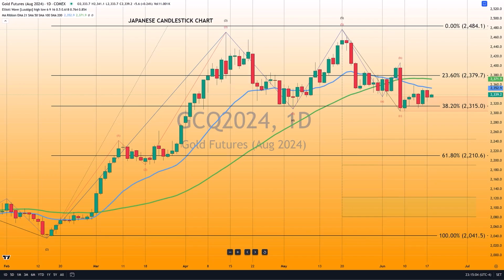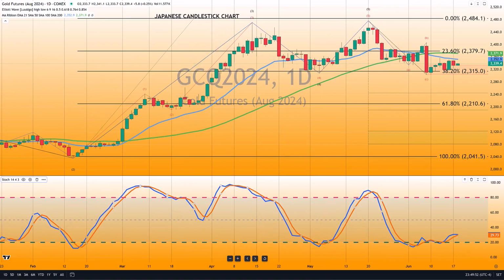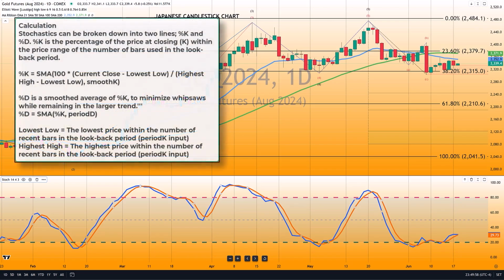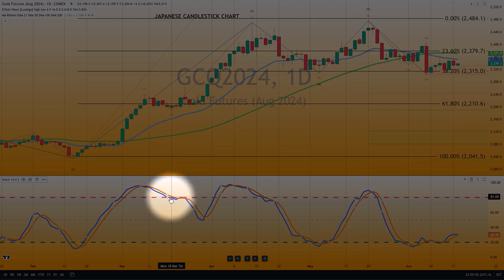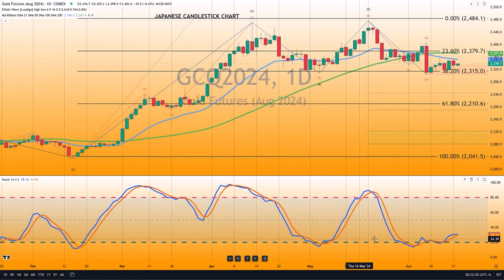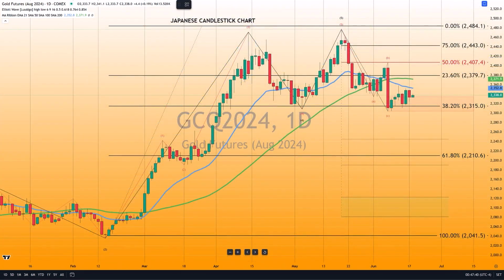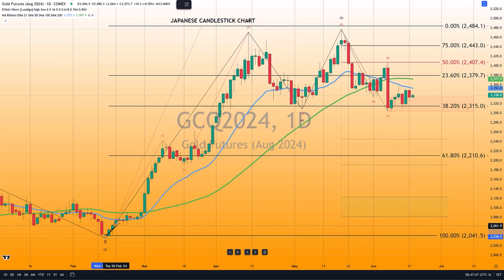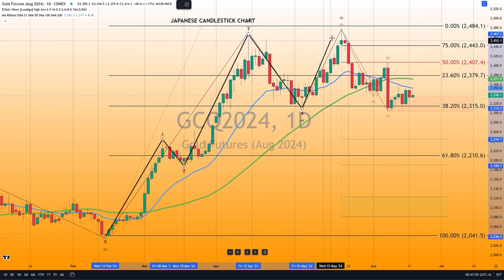Markets Brace for Fed members statements and multiple reports this week - 06/18/2024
Today's report is a Special Morning Edition: Has gold traded to a double bottom?

Investors are closely parsing the latest economic projections and statements from the Federal Reserve following last week's pivotal policy meeting. The central bank's updated summary of economic projections showed a surprising shift, now signaling just one quarter-point interest rate cut is likely in 2023 rather than the multiple reductions markets had been anticipating... Read more